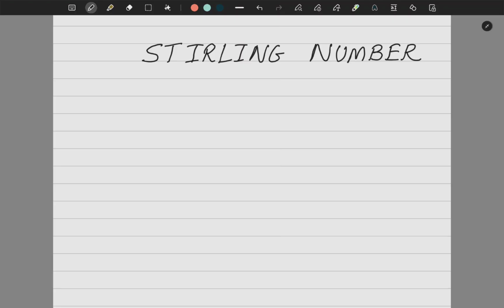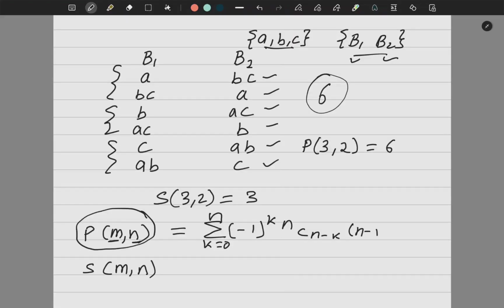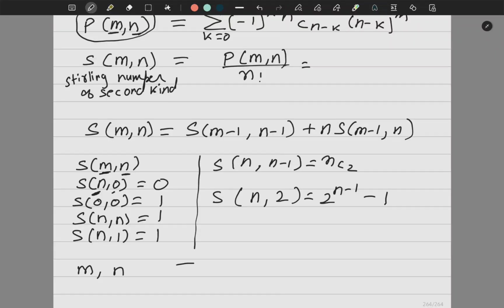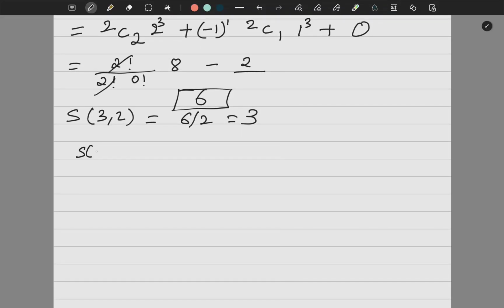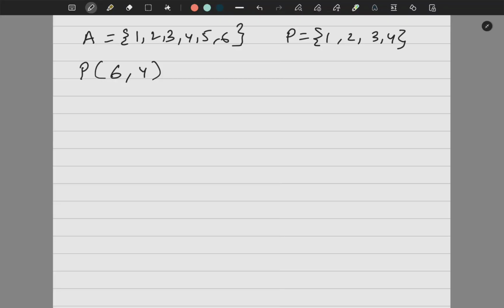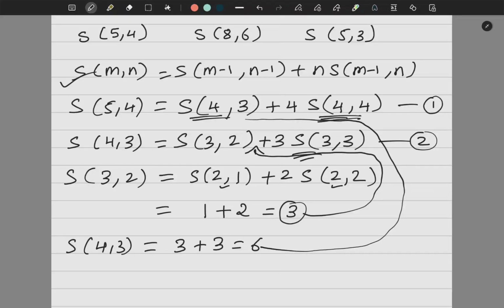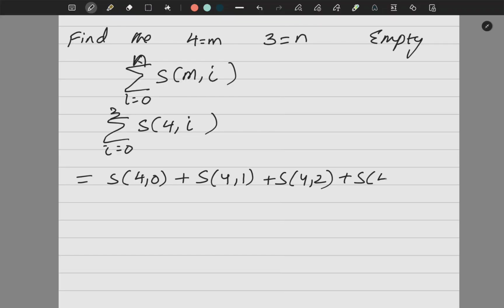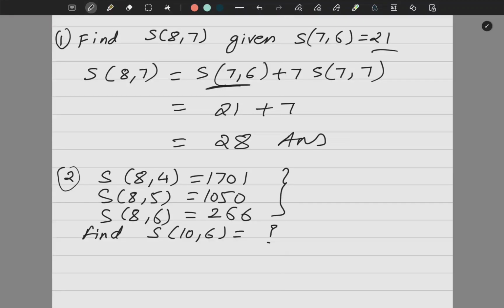Combinatorics: Stirling number of second kind | Make Maths Easy